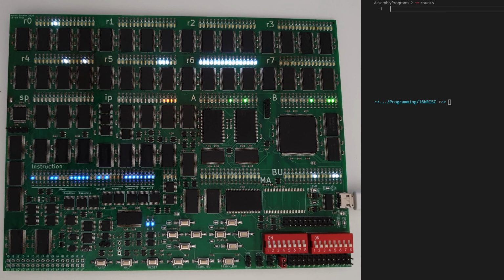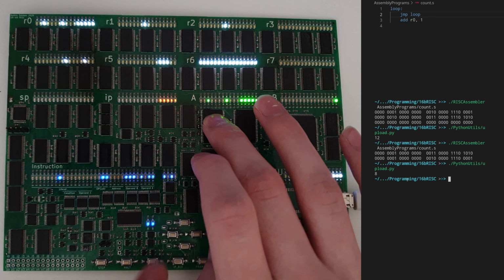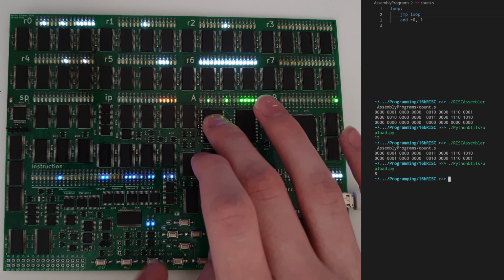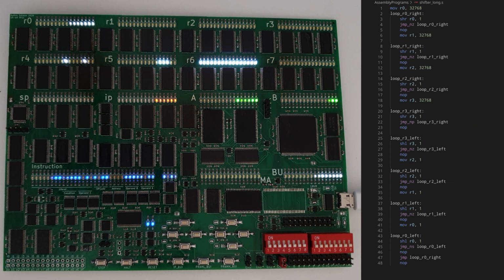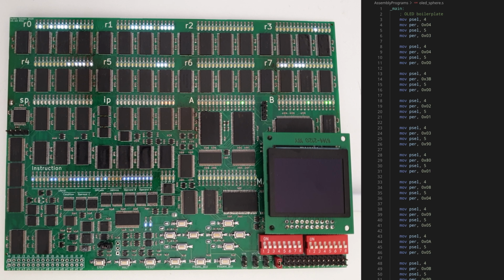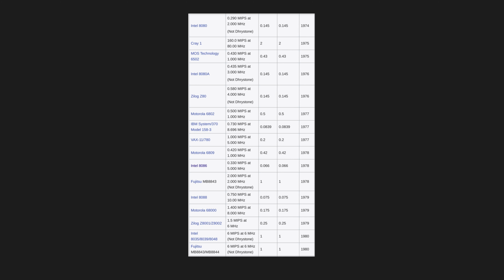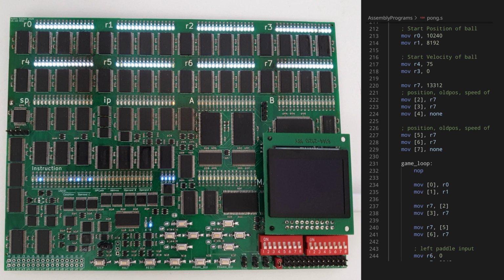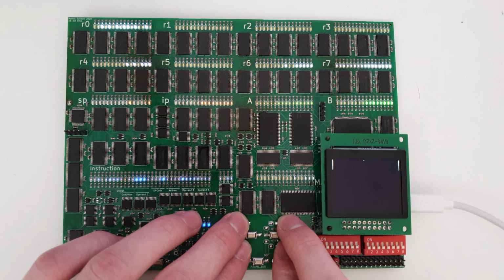Pong on my new Custom 16-bit Computer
If you're just here for Pong, skip to 09:53

0:00 Intro
1:10 Counting Program
1:33 Advanced Counting Program
3:16 Shifter
4:15 Serial Port
5:58 Display
8:00 Pong

video game